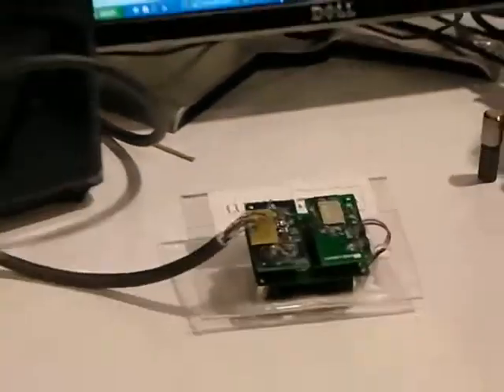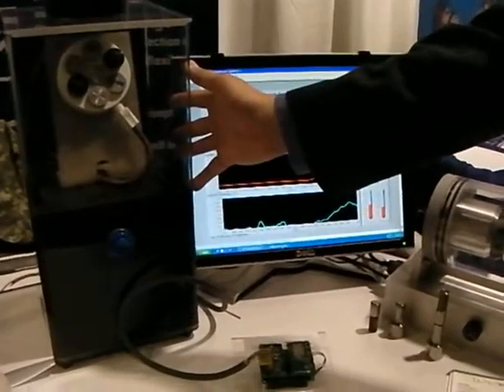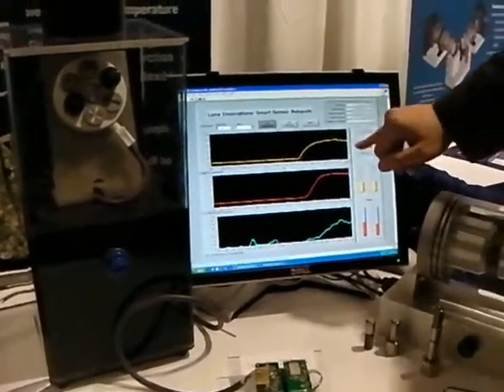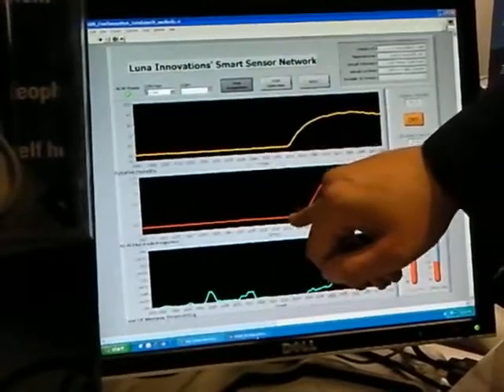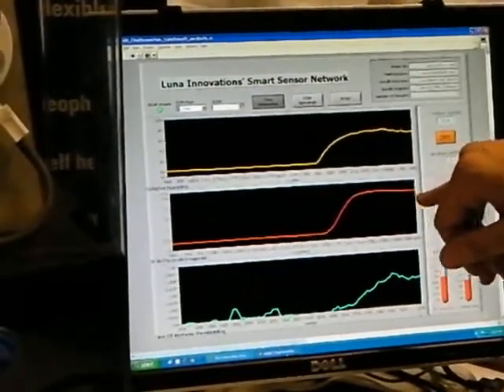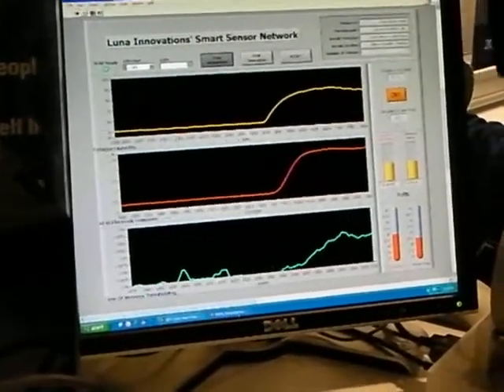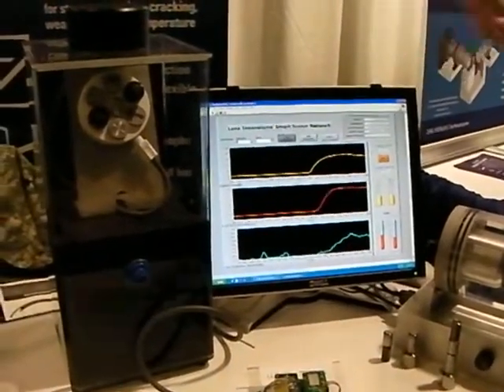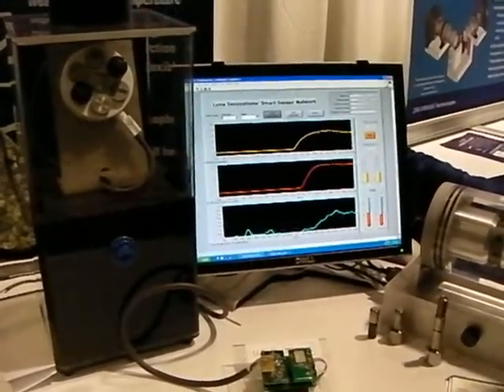Luna Miniature Corrosion Sensor Suite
The Miniature Corrosion Sensor Suite is a network capable device used to measure environmental and corrosivity parameters.  A Smart Transducer Interface Module containing multiple transducers is mounted on structures subject to corrosion.  The sensor suite uses ultra-low power electronics and efficient power management techniques to allow for extended battery operations.  The integrated real-time clock is used to generate time-stamps of all monitored events, and the onboard flash memory allows for data retention for up to 30 days.  A Zigbee, or RS-485 connection, is used to integrate the sensor suite with a separate sensor hub.